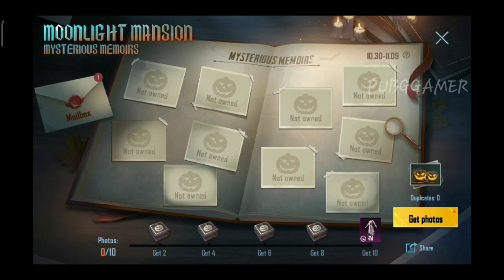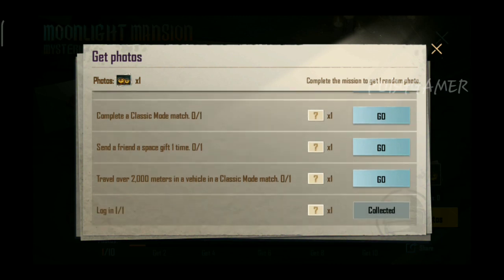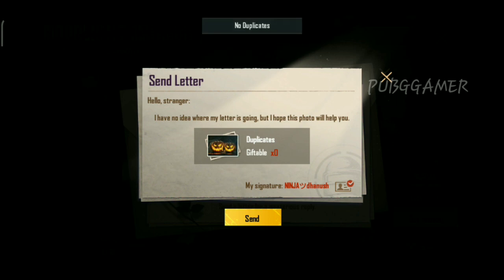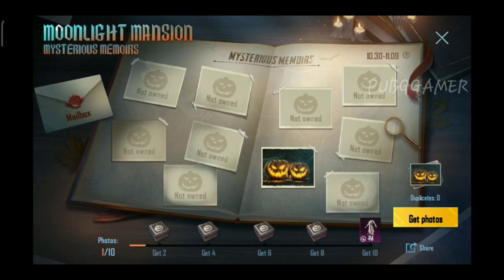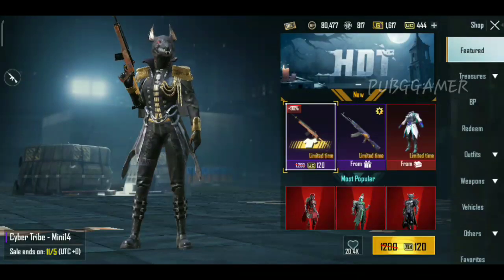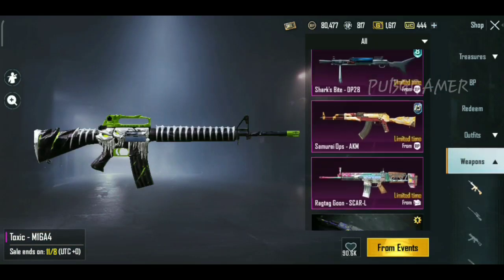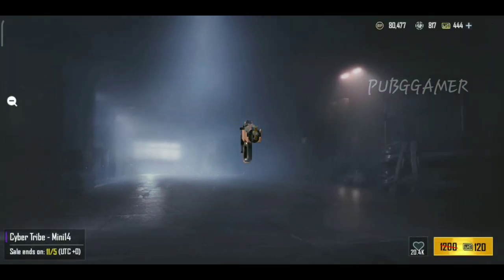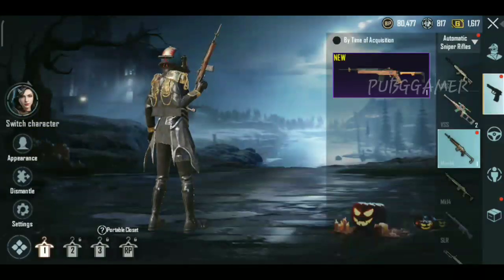Pubg Moonlight mansion mysterious memoirs New Event Explain In Tamil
Hello friends 👋 to Pubggamer channel Na unga Dhanush
Today video la moonlight mansion mysterious memoirs and mini 14 skin offer Buying explain in  Tamil la so video fulla parrunga video pudicha like pannuga marakaama subscribe pannuga unga friends ku share pannuga marakaama...

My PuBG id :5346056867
My Name : Dhanush
My Mobile :Redmi 7a
Graphics settings :smooth,medium

Ok friend bye..
 Next video la santhipom

Like_share_subscribe